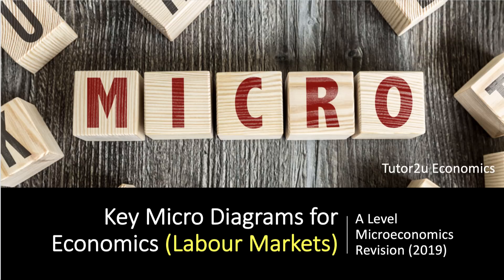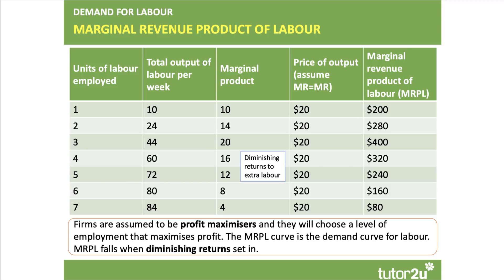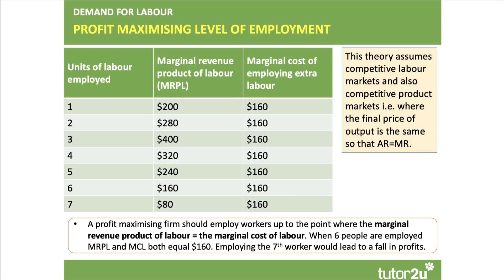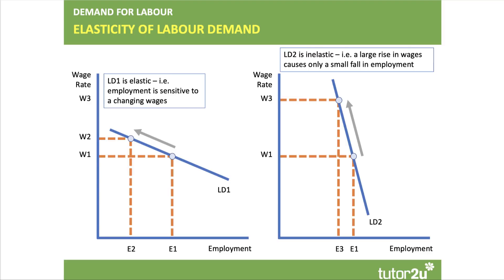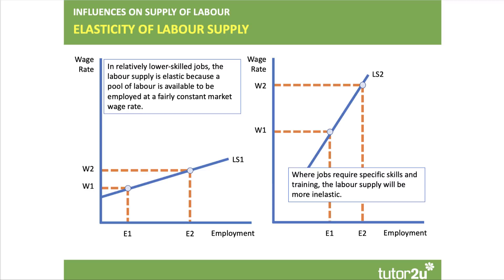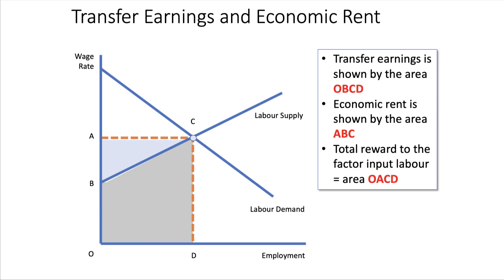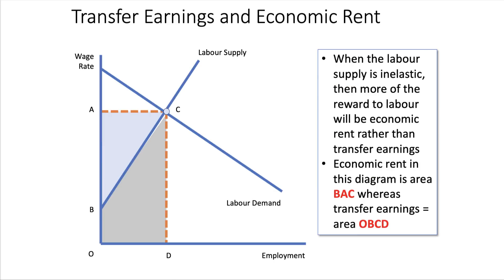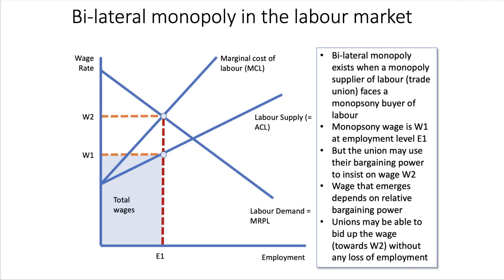Key Micro Diagrams (Labour Markets)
This is the sixth in our series of videos covering key diagrams in micro. In this video we explore some of the labour market diagrams that will help you score top marks for analysis and lay the foundations for strong evaluation